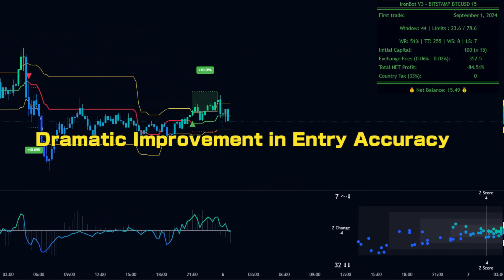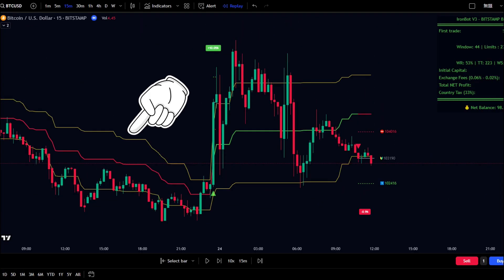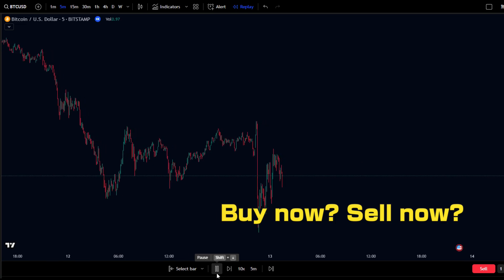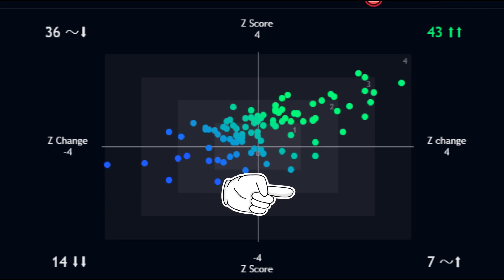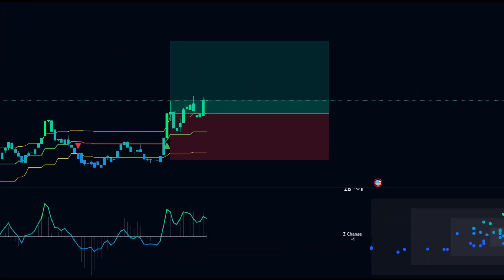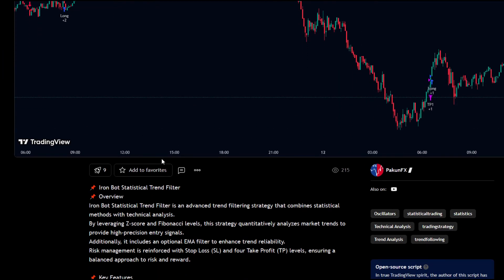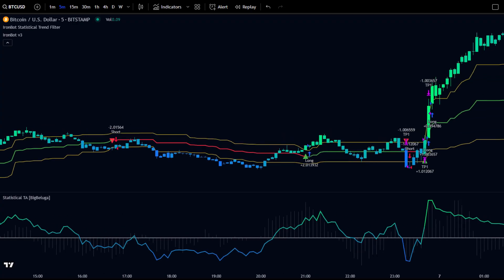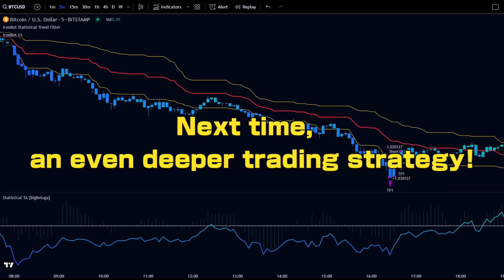【$29,792 Profit!? 】IronBot V3 + Statistical Trend Analysis Tested!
🔹 Table of Contents (Chapters)
00:00 Opening
00:28 Indicator Settings
03:36 Strategy Explanation
04:51 Backtest & Results
06:22 Ending

🔹 The Ultimate Indicator to Drastically Improve Entry Accuracy!
We thoroughly test a trading strategy that combines IronBot V3 with statistical trend analysis!

📊 Backtest Results (BTCUSD, 5-Minute Chart)
✅ Net Profit: $29,792.50 (+297.92%)
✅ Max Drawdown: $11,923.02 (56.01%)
✅ Profit Factor: 1.145
✅ Win Rate: 44.12%
✅ Payoff Ratio: 1.45

💡 What Makes This Indicator Powerful?
✅ Fully supports entry, take profit, and stop loss!
✅ Detects trend reversals with numerical precision!
✅ Enhances accuracy using Z-Score & Fibonacci levels!

📈 Trading Conditions
🔹 Long Entry: BUY signal + Z-Score ≥ 0
🔹 Short Entry: SELL signal + Z-Score ≤ 0

⚠️ Challenges & Future Improvements
🔹 Max Drawdown of 56.01% → Requires solid risk management!
🔹 Profit Factor needs improvement → Enhancing entry accuracy is key!

📌 Easy Setup on TradingView!
1️⃣ Search & add the indicator
2️⃣ Hide unnecessary options
3️⃣ Confirm trade conditions & enter!

🚀 Future Developments
✔ Strengthening risk management (stop-loss & position optimization)
✔ In-depth analysis on optimal timeframes (30-minute chart shows great performance)
✔ Adding more precise filters to boost win rate!

💬 Strategy to be published on TradingView soon!
Follow & leave a comment to show your support! ✨

🎤 Voice: Shikoku Metan